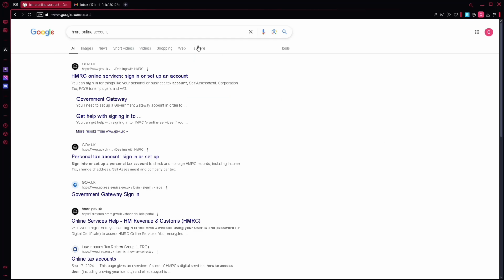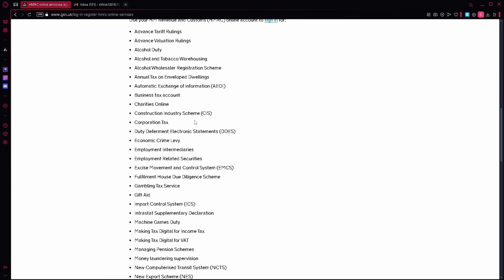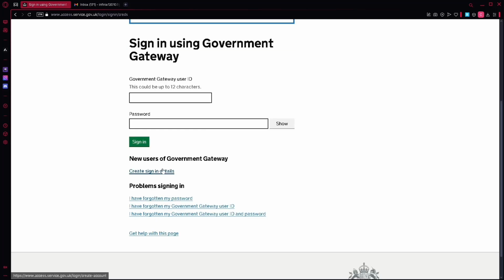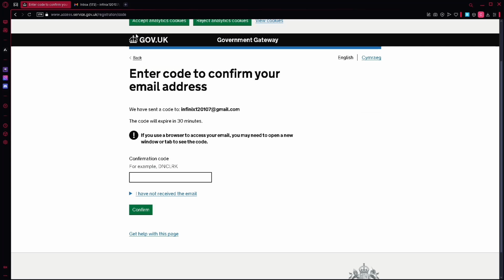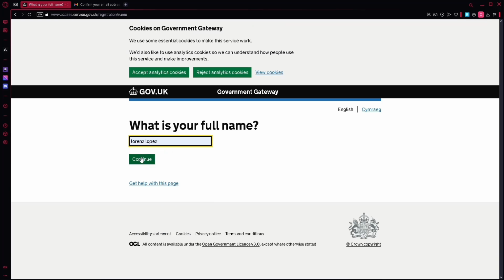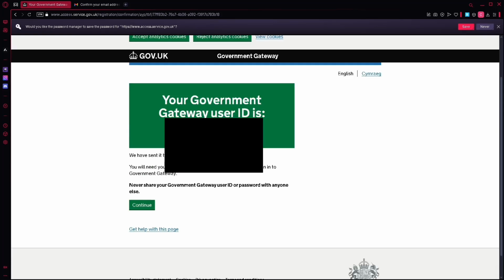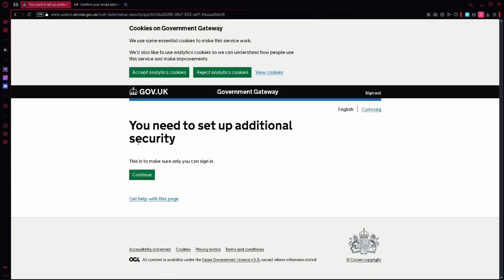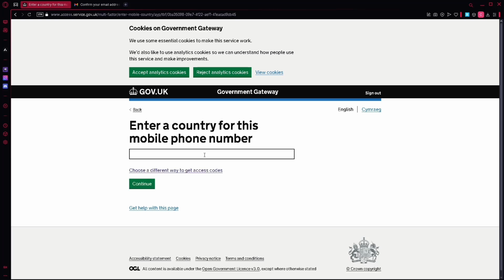How to Sign in HMRC App (2025)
In This Video, I Will Show You How to Sign in HMRC App